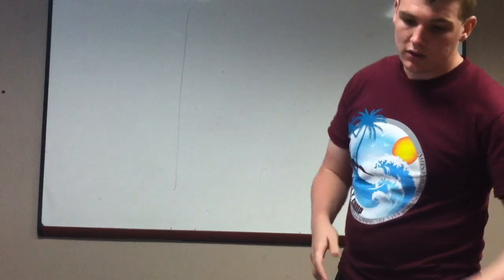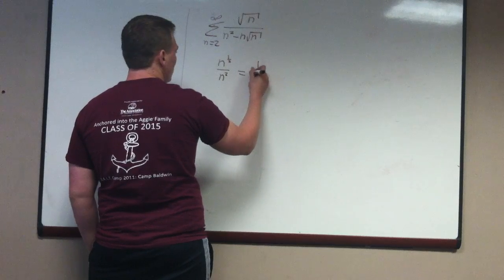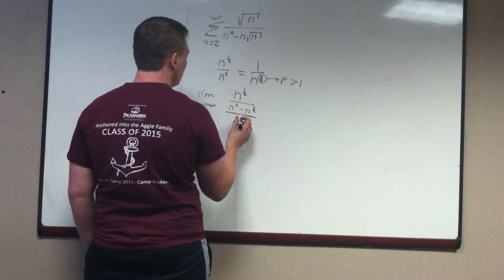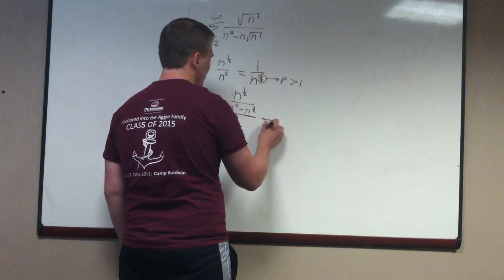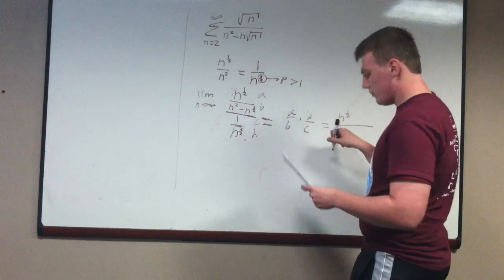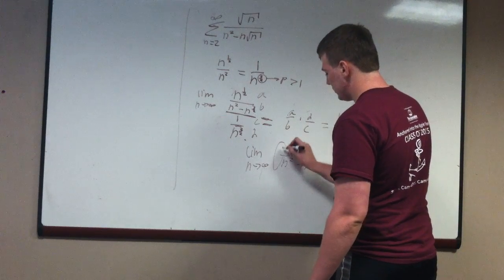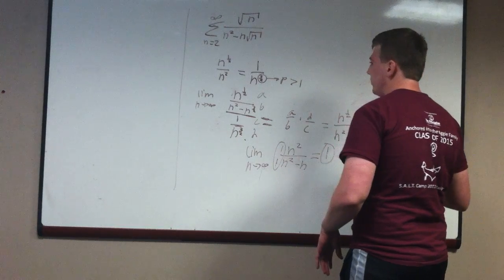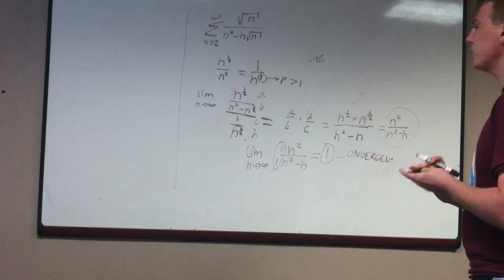Limit Comparison Szucs